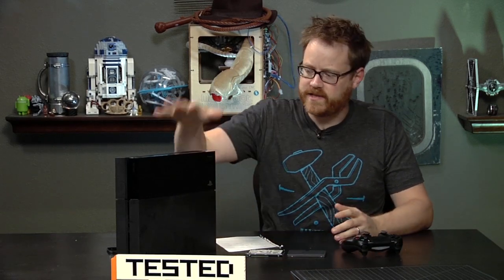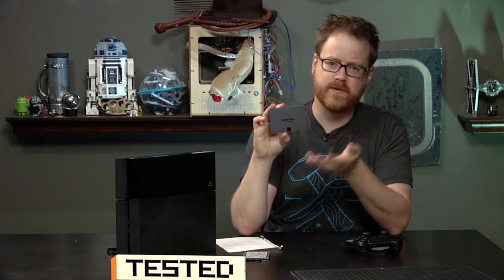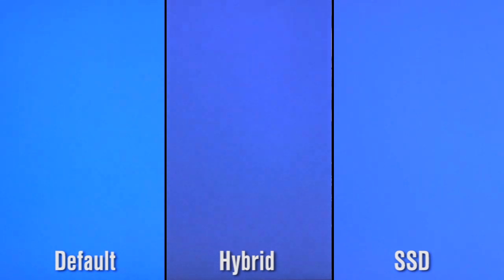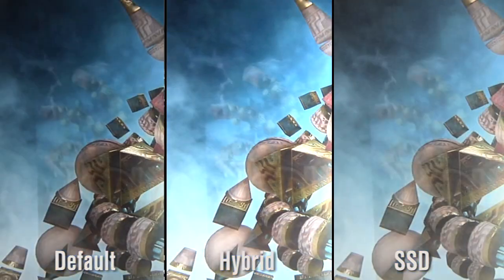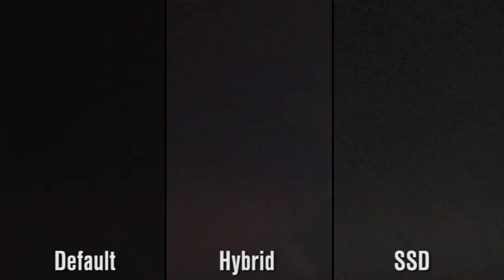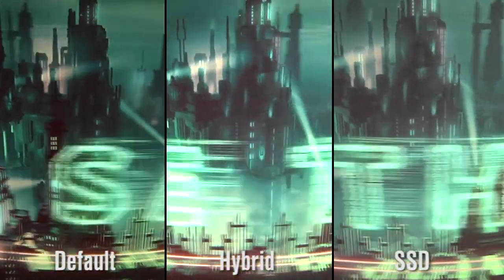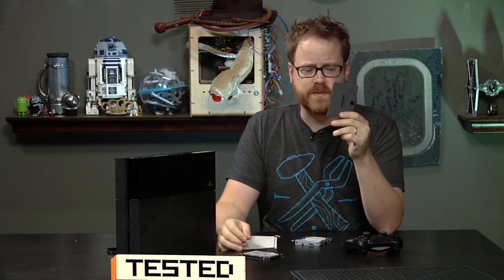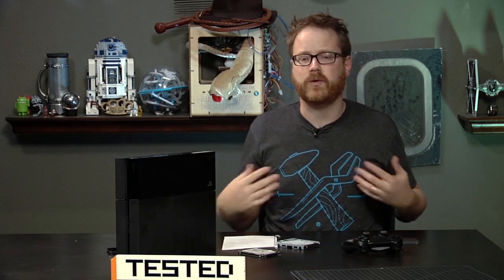Tested: PlayStation 4 Hard Drive vs. SSD vs. Hybrid Drive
The PlayStation 4's built-in storage drive is more important than ever, but the 500GB hard drive included with the next-gen console is slow to install and load games. Good thing it's easily replaceable. We test the benefits of replacing it with an SSD and a hybrid drive (SSHD) to see what difference a $100 upgrade can make.